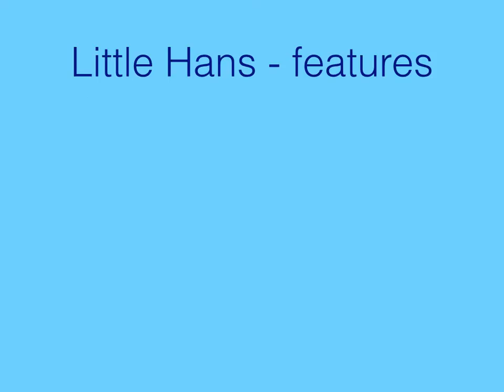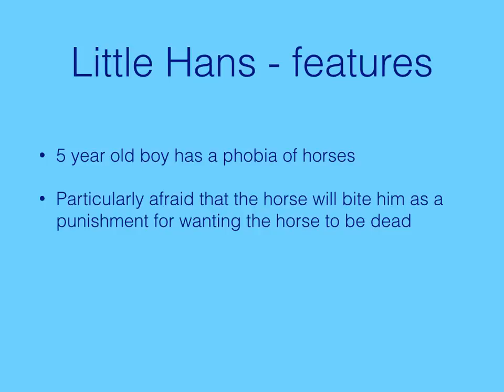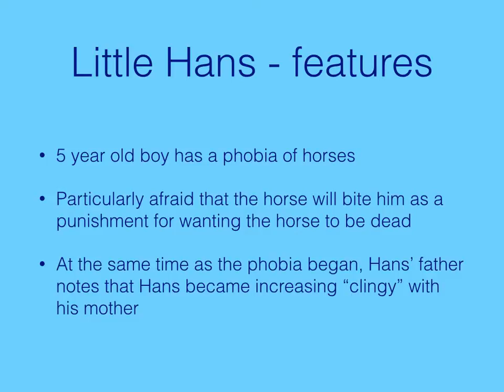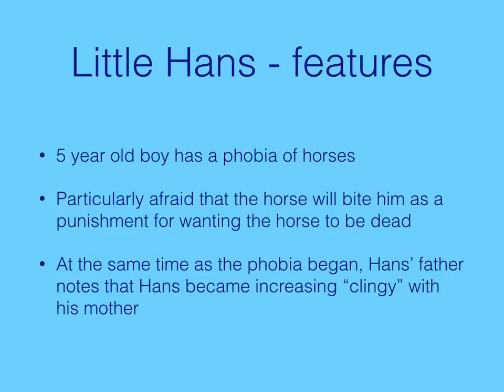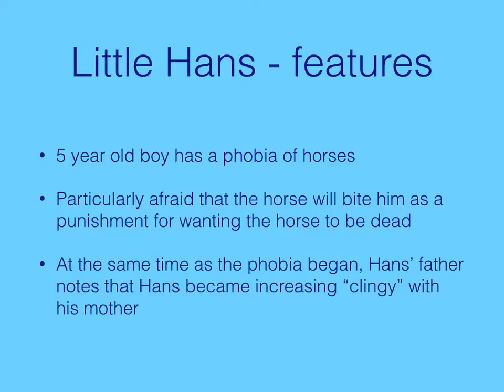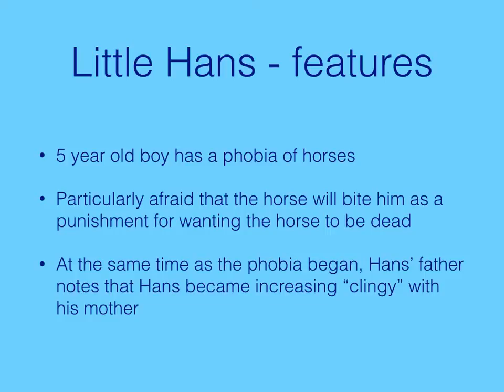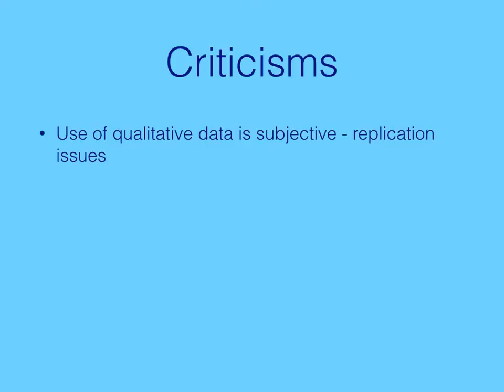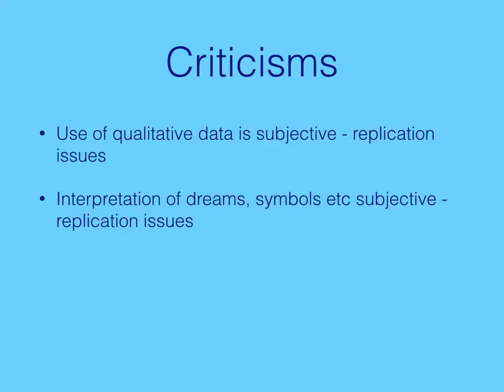Freud's use of the case study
PSYB1 & PSYB4